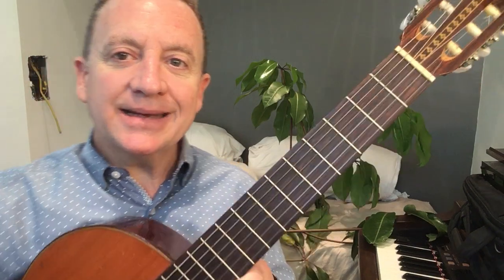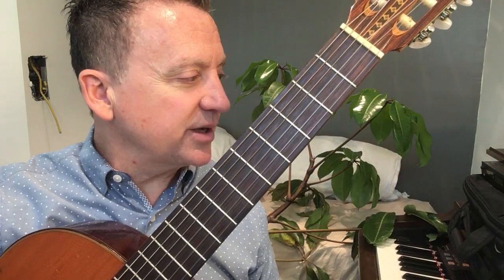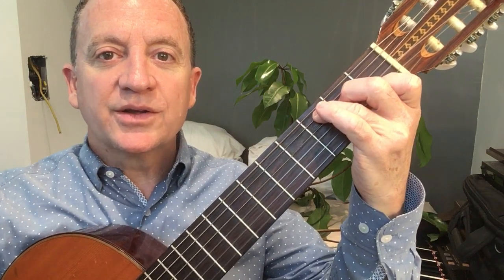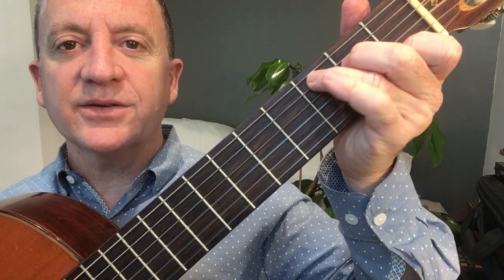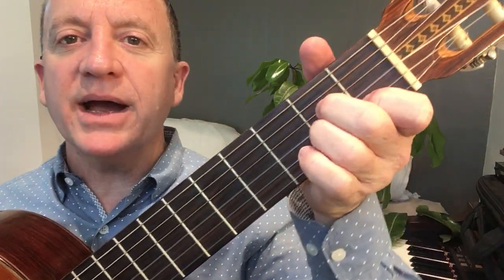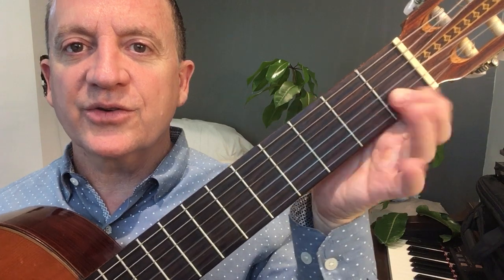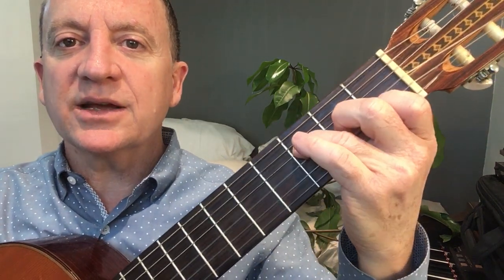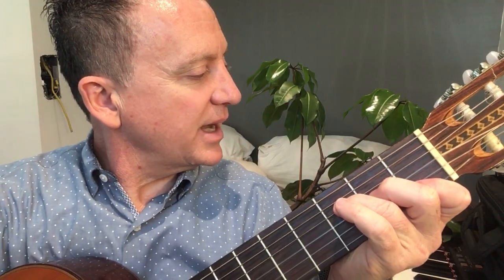Let it be - Tutorial on Acoustic Guitar (Chords)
Learn to play "Let it Be" on Guitar (Chords)